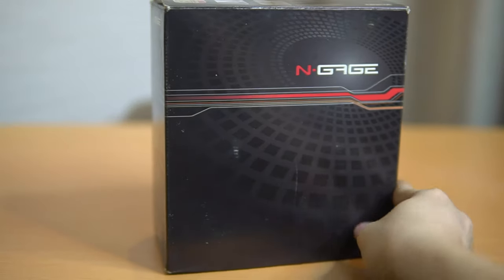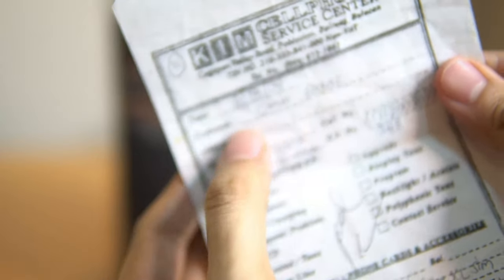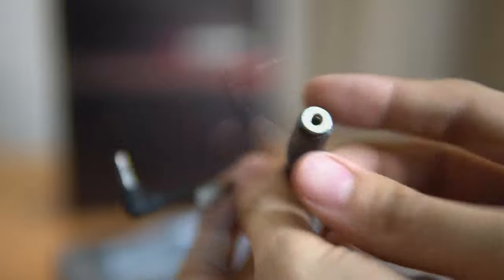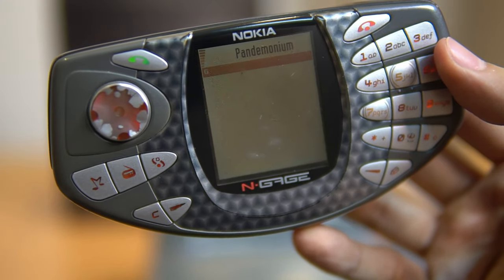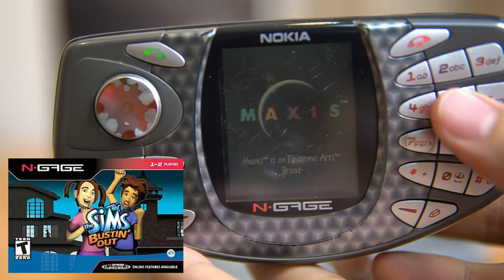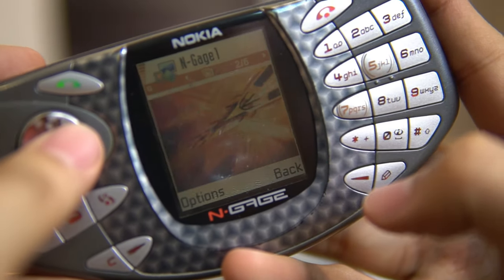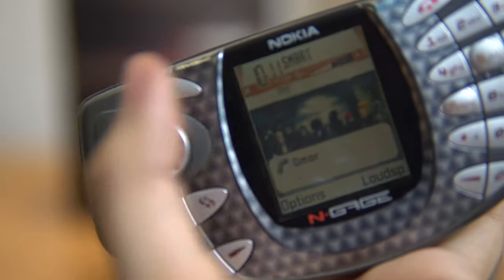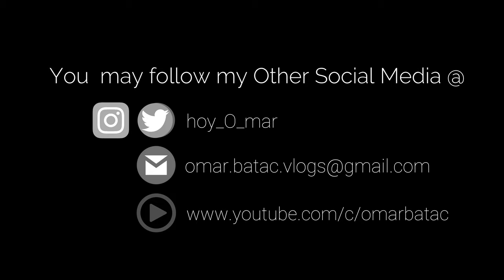Nokia NGAGE Unboxing a 16 year old Cellphone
The only phone that i did not give away, that's why it's still alive haha.. kunware magaling po tayo mag english, english pekpek only...